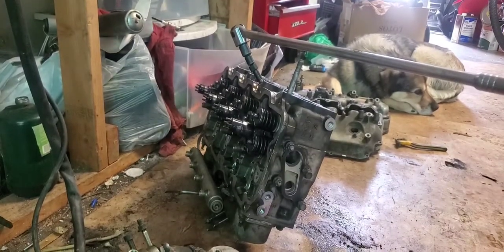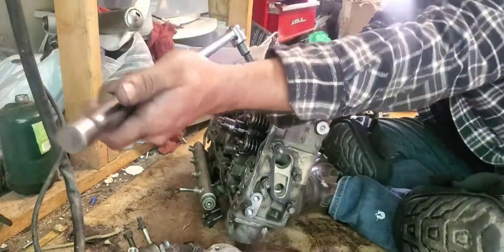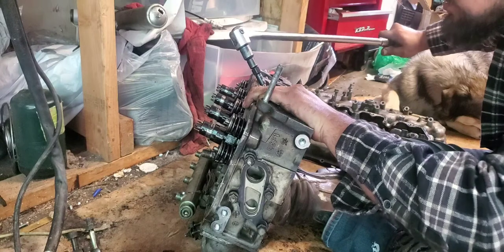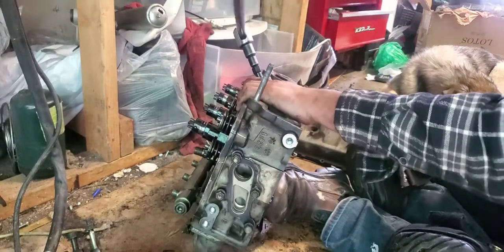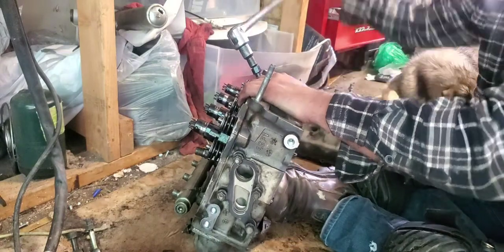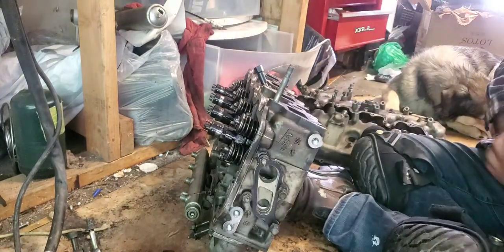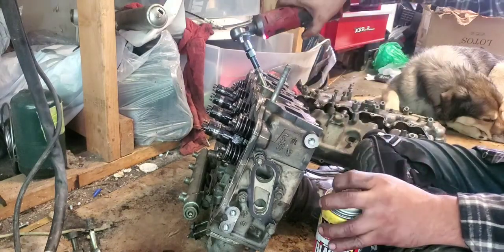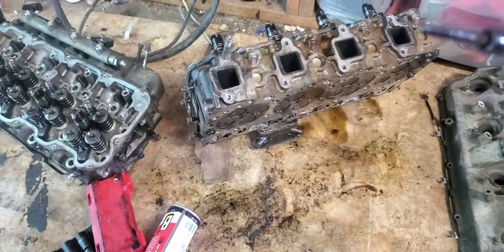Tackling Glow Plug Issues: LB7 Duramax Broken Glow Plug Removal Tutorial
This is a quick video showing you one of many ways to remove a broken glow plug.  t

he heads are out of the lb7 duramax so the tools may vary a little  from when they are still in the truck but the principal is still the same.  enjoy & good luck!

Tools:
🔴Extractor Set
🔴Breaker Bar
🔴PB Blaster

Replacement Glow Plugs:
🔴GM Genuine Parts 62G Glow Plug

Additional Information:
Six signs it's time to replace your glow plugs
    Hard starting. A hard starting engine is the most common indicator of damaged glow plugs. ...
    Engine misfiring. ...
    Rough idling. ...
    Decreased fuel efficiency. ...
    White smoke. ...
    Black smoke.

LB7 Duramax Upgrades:
Programmer:
-PPE Xcelerator

Air Intake & Exhaust:
-GPP Turbo Intake Horn
-PPE Boost Valve | 2001 LB7 Duramax
-AFE Stage 2 Magnum Force Intake | 2001 LB7 Duramax
-RDP 3" Mandrel Bent Intercooler Pipe Kit
- Intake Heater Delete Plug
-K.B. Diesel Performance Cold Side Intercooler Pipe Coupler to Y-Bridge (2001 LB7 only)
-MBRP S6004P Down Pipe Back Single Side Off-Road Exhaust System

Oversized Transmission Cooler
- Low Pressure Drop Transmission Oil Cooler LPD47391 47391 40,000 GVW

Shocks:
- Bilstein (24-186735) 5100 Series Front Shock -Shock, 5100 Series, Monotube, Steel, Zinc Plated, Rear, GM Fullsize SUV/Truck 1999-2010

-FASS Titanium Series Lift Pump
-Caterpillar 175-2949 Advanced High Efficiency Fuel Water Separator
-Caterpillar 1R0750 1R-0750 FUEL FILTER
-AcDelco TP3018 Professional Fuel Filter with Seal
-OKAY MOTOR Fuel Pressure Regulator for 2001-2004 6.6L LB7

Oil filteration:
-Caterpillar 1R-1807 Oil Filter
- 13/16"-16 to 1 1/8"-16 Oil Filter Adapter for Duramax CAT 1R-1807

Charging System:
- DB 130 Amp Alternator
- Dayco 5061123 Serpentine belt